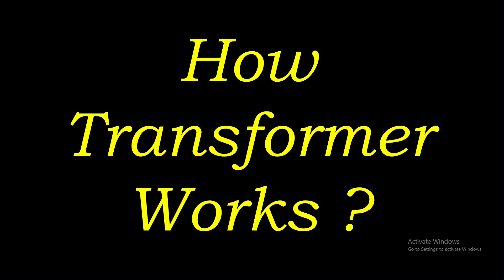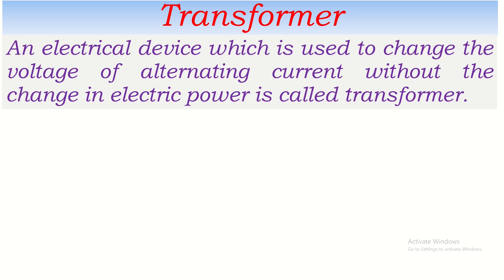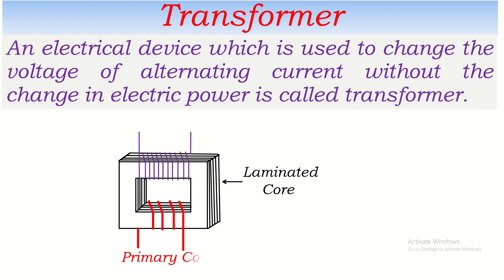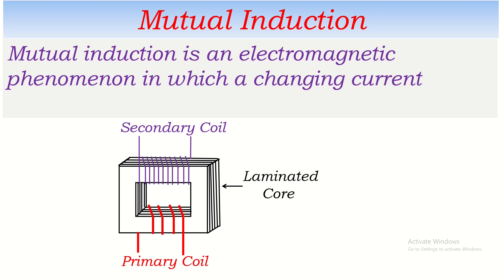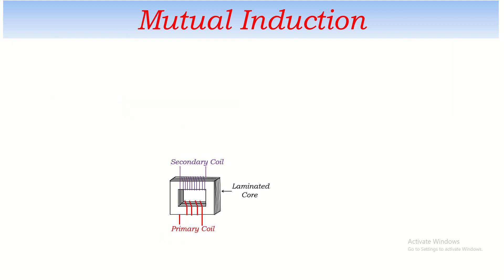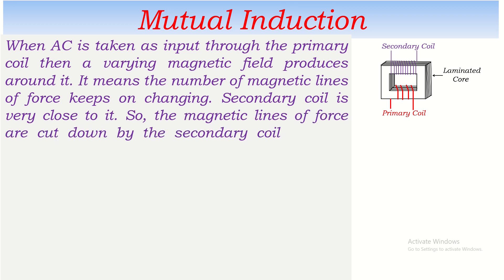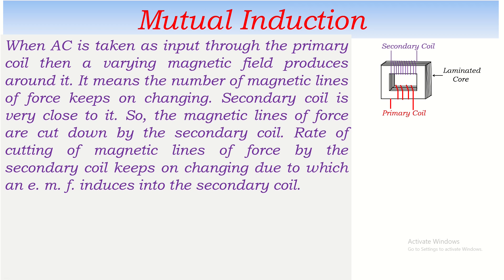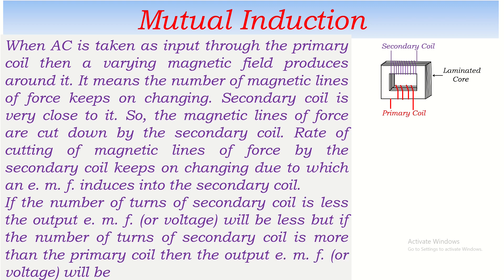Working of Transformer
This video explains how a transformer works ?